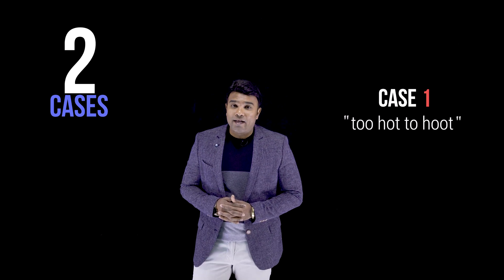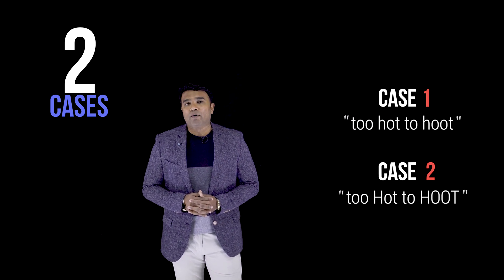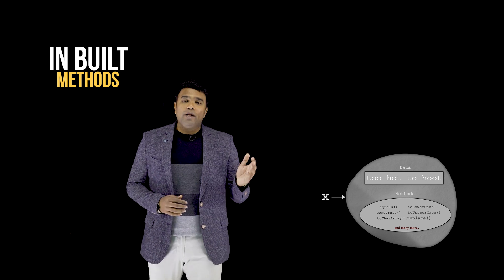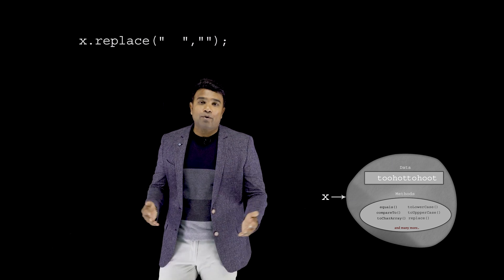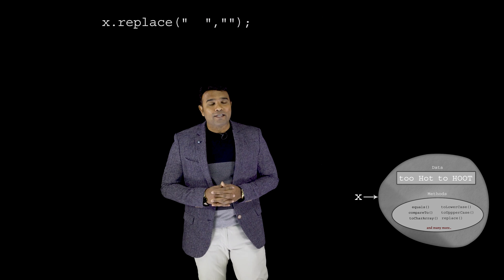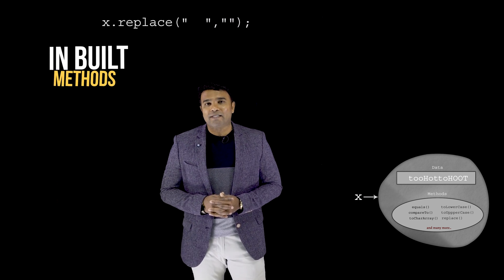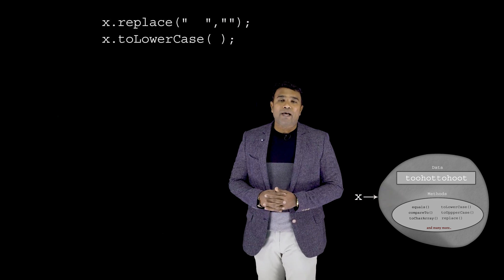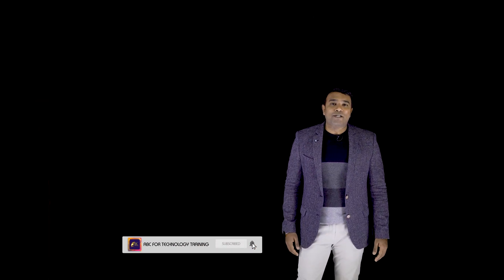Palindrome Program in Java | Part 2 | Strings in Java | ABC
Palindrome in Java, Write a java program to check string is a palindrome or not, Java Tutorial for freshers, Program To Check for Palindrome Number in Java, Palindrome String in Java, How to check if the string is a palindrome or not

In this episode, the charismatic technical leader, Manjunath Aradhya Sir has explained what is Palindrome in Java and how it works programmatically. This video lecture is presented by one of the fastest-growing technical training institutes in India i.e ABC for technology training. This episode is delivered by the visionary Founder and dynamic CEO of ABC for technology training Mr. Manjunath Aradhya who has revolutionized the technical training domain using his 20+ years of teaching experience.